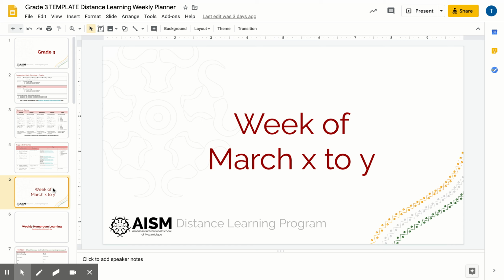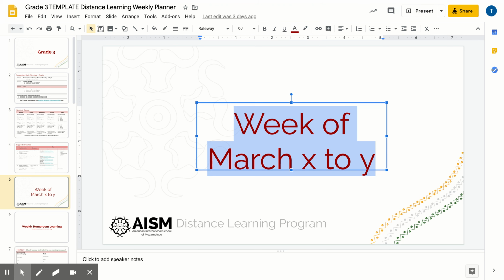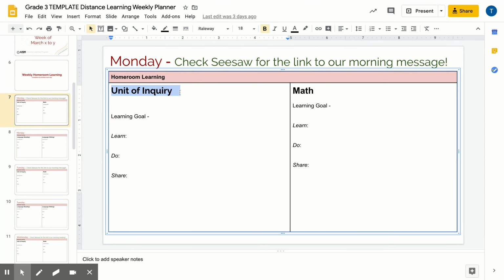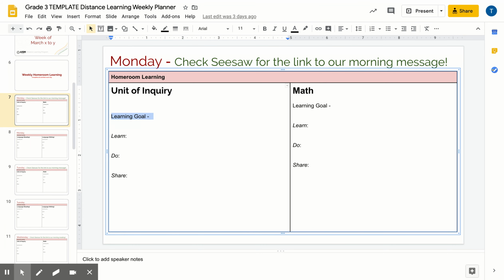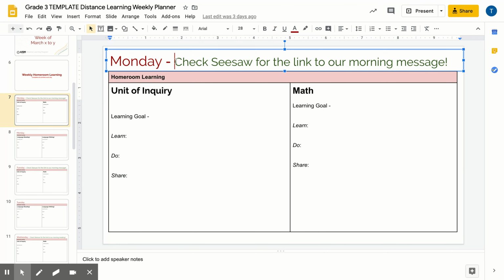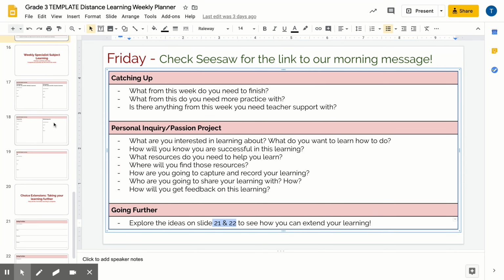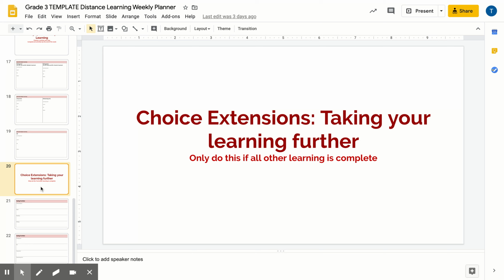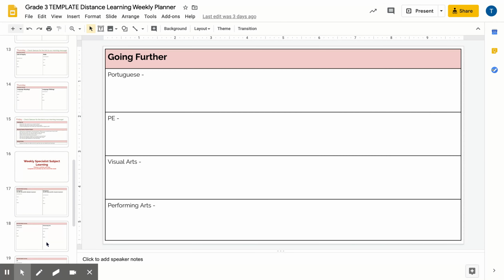Distance Learning Grade 1 5 PARENT VIDEO Part 2